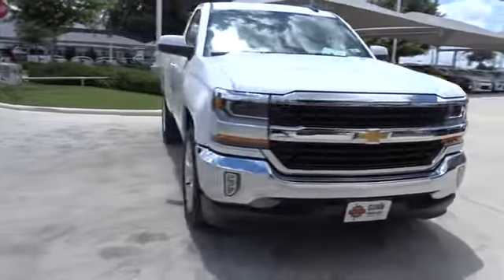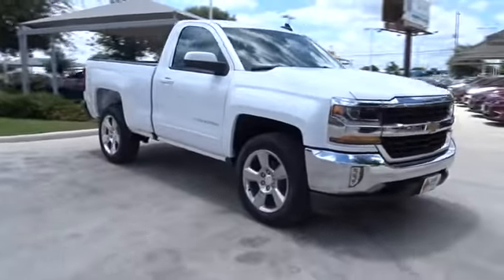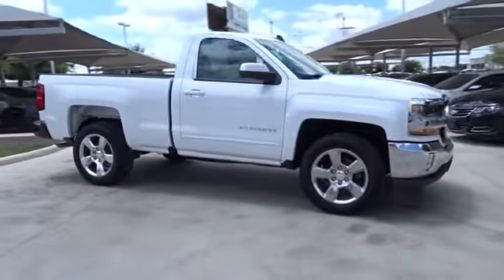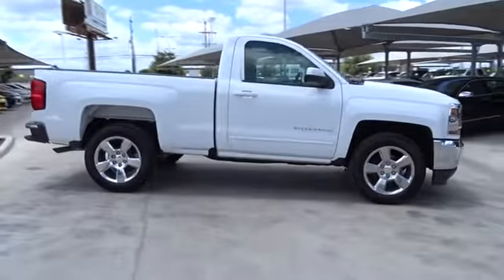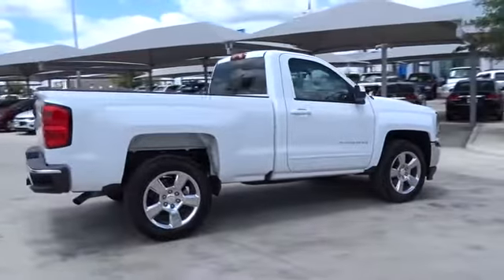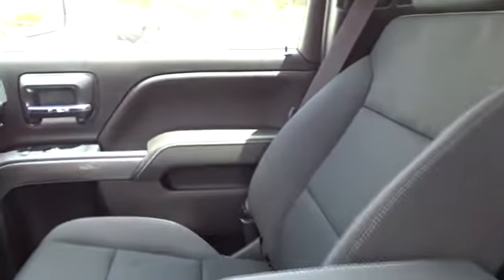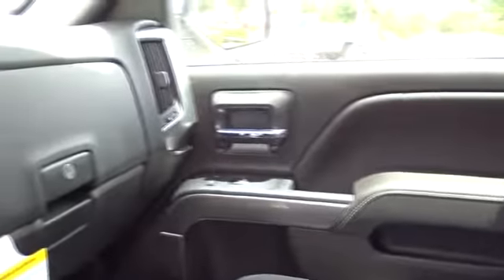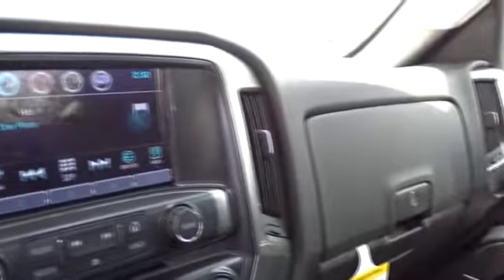2016 Chevrolet Silverado 1500 San Antonio, Houston, Austin, Dallas, Universal City, TX C61563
2016 Chevrolet Silverado 1500
2016 Chevrolet Silverado 1500 LT - Stock#: C61563 - VIN#: 1GCNCREC6GZ308011

Gunn Chevrolet
12602 IH 35 North

This Truck won't last long at $2,982 below MSRP** Special Financing Available: APR AS LOW AS 0% OR REBATES AS HIGH AS $1,000!!! Need gas? I don't think so. At least not very much! 23 MPG Hwy! Optional equipment includes: Wheels: 20' x 9' Polished-Aluminum, LT Convenience Package, Engine: 5.3L EcoTec3 V8, Trailering Package, Integrated Trailer Brake Controller, LED Cargo Box Lighting, GVWR: 6,600 lbs (2,994 kgs), Federal Emissions Requirements, 3.42 Rear Axle Ratio w/5.3L V8 engine... The Silverado is the truck you know and trust. The modern body is chiseled and sleek at the same time. The dramatic stacked double grille in front is complimented with vertically stacked headlights on either side, outlined in chrome. The bumper is contoured as well. The Silverado currently comes in three models: Short Box Crew Cab, Standard Box Crew Cab, and Standard Box Double Cab. Each has six trims with the 1WT as the Base and the LTZ Z71 as the top-of-the-line option. Knowing that it's what's under the hood that counts, the Silverado is stacked with impressive engines. The 1WT, 2WT, LT, and LT Z71 come standard with the 4.3L EcoTec3 V6, with 6-speed automatic transmission featuring best in class torque of 305 lb/ft. The LTZ and LTZ Z71 come standard with the 5.3L EcoTec3 V8, which is also an option for the other trims and features best in class fuel economy. Don't forget the 6.2 EcoTec V8 with 420hp. The Max Trailering Package, offered with both V8 engines, offers class-leading trailering capacity of up to 12,000 pounds. The ride is quiet and the interior more comfortable than ever. The center controls have been updated with an improved layout and are easy to reach. Chevy's MyLink system is an extremely intuitive and helpful system to use. It allows you to control your music, make calls, and navigate to a number of stored destinations all by using your voice. 2WT, LT, and LT Z71 trims get a 4.2-inch color screen to go with it, and the LTZ and LTZ Z71 get an 8-inch color screen. Silverado is also the first full-size pickup to offer 4G LTE Wi-Fi for connection of up to 7 devices. In terms of safety all models come with 4-wheel ABS disc brakes with Duralife rotors, StabiliTrak with Electronic Sway Control and Hill Start Assist.